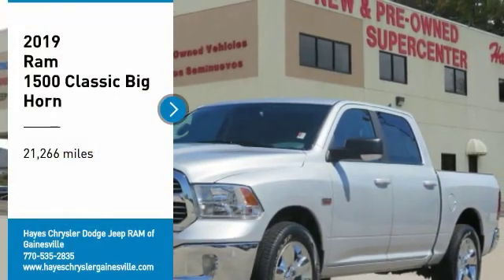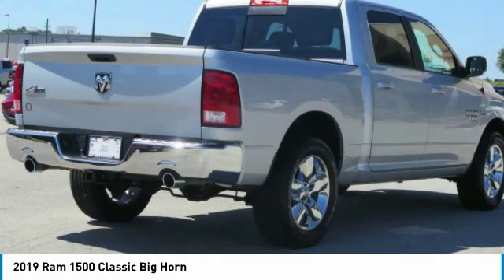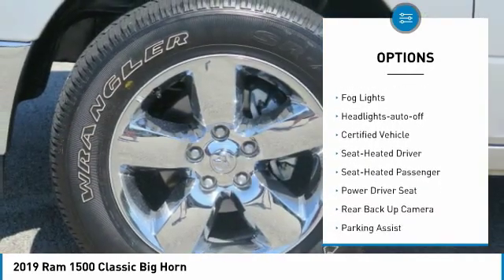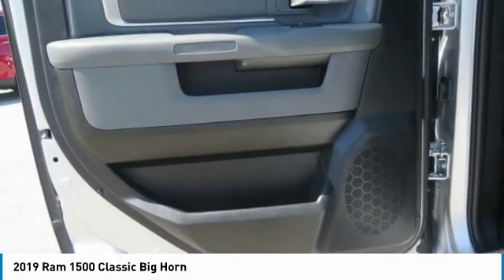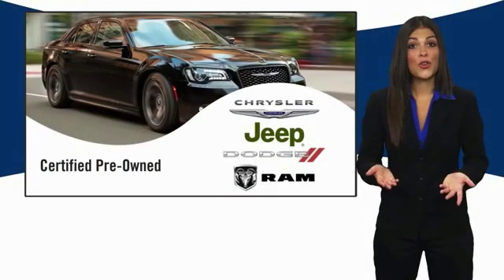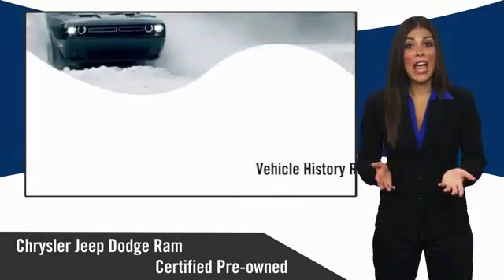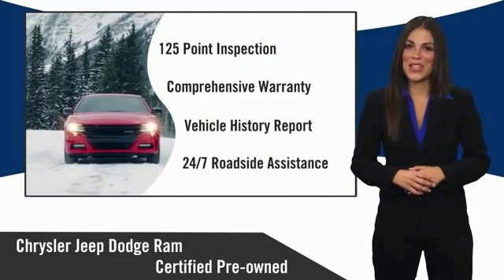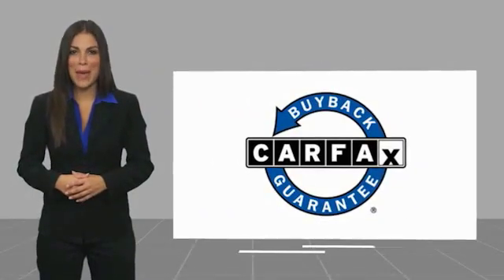2019 Ram 1500 Classic Gainesville GA 14465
2019 Ram 1500 Classic Big Horn

CARFAX One-Owner. Clean CARFAX. Certified. Bright Silver Metallic Clearcoat 2019 Ram 1500 Classic Big Horn RWD 8-Speed Automatic HEMI 5.7L V8 Multi Displacement VVT FCA US Certified Pre-Owned Certified, Carfax 1 Owner, Clean Carfax, 115V Auxiliary Power Outlet, 8.4 Touchscreen Display, Air Conditioning ATC w/Dual Zone Control, Apple CarPlay, Big Horn Regional Package, Class IV Receiver Hitch, Cloth 40/20/40 Premium Bench Seat, Folding Flat Load Floor Storage, Google Android Auto, GPS Antenna Input, HD Radio, Heated Front Seats, Heated Seats & Wheel Group, Heated Steering Wheel, Humidity Sensor, Integrated Voice Command w/Bluetooth, Leather Wrapped Steering Wheel, Media Hub (2 USB, AUX), Overhead Console w/Garage Door Opener, ParkSense Ft/Rr Park Assist System, ParkView Rear Back-Up Camera, Power 10-Way Driver Seat, Power Heated Fold-Away Mirrors, Power Lumbar Adjust, Quick Order Package 27S Big Horn, Radio: Uconnect 4C w/8.4 Display, Rear Power Sliding Window, Remote Start System, SiriusXM Satellite Radio, Sun Visors w/Illuminated Vanity Mirrors, Universal Garage Door Opener, USB Host Flip, Wheels: 20 x 8 Aluminum Chrome Clad.brbrRecent Arrival!brbrFCA US Certified Pre-Owned Details:brbr  * Powertrain Limited Warranty: 84 Month/100,000 Mile (whichever comes first) from original in-service datebr  * Limited Warranty: 3 Month/3,000 Mile (whichever comes first) after new car warranty expires or from certified purchase datebr  * Includes First Day Rental, Car Rental Allowance, and Trip Interruption Benefitsbr  * Warranty Deductible: $100br  * Vehicle Historybr  * 125 Point Inspectionbr  * Roadside Assistancebr  * Transferable WarrantybrbrbrFor over 41 years our motto has been welcome to the family Call today for an appointment.